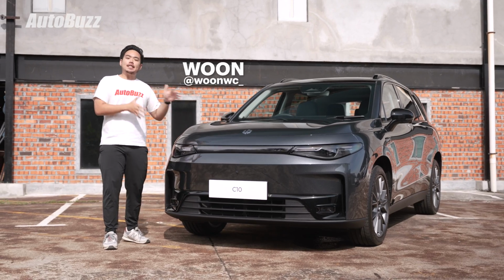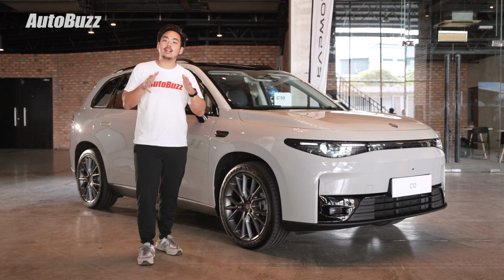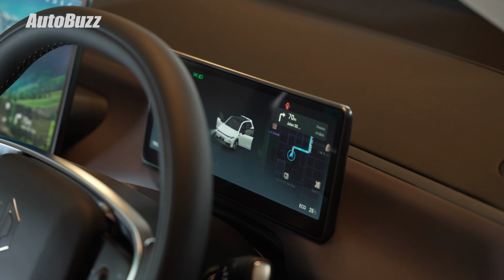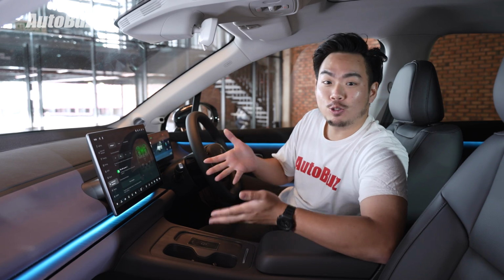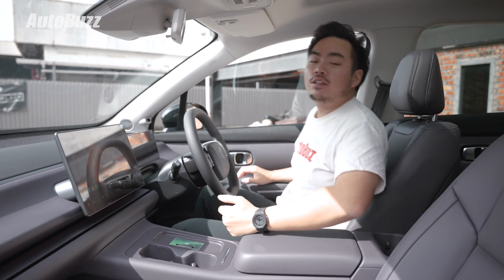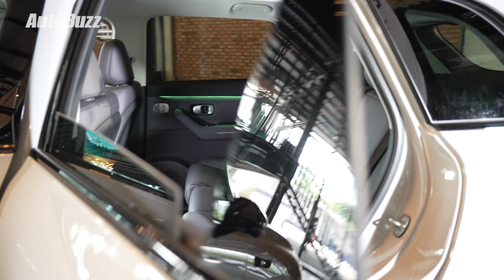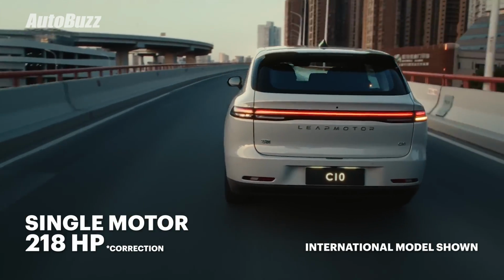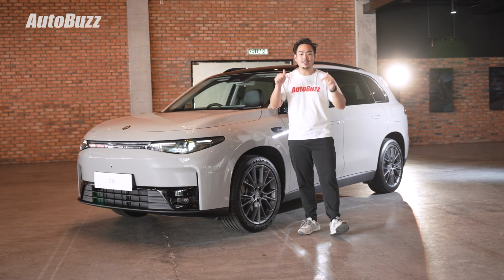Leapmotor C10 previewed in Malaysia - Another Tesla Model Y rival! - AutoBuzz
The EV SUV market is heating up once again, this time with the arrival of a brand new Stellantis-backed brand, Leapmotor. The Leapmotor C10 will be their first product here, and it's got some fresh new ideas on what makes a good electric family car!